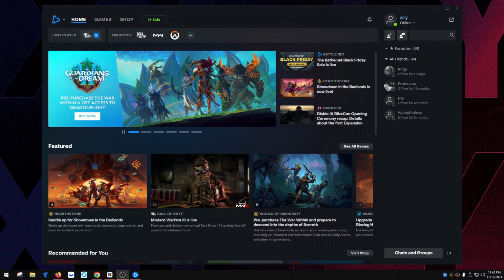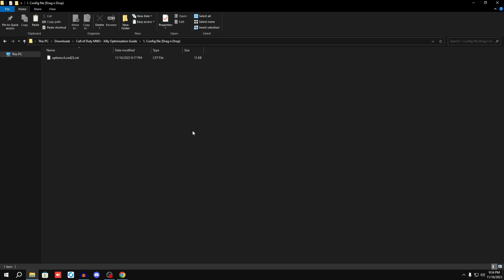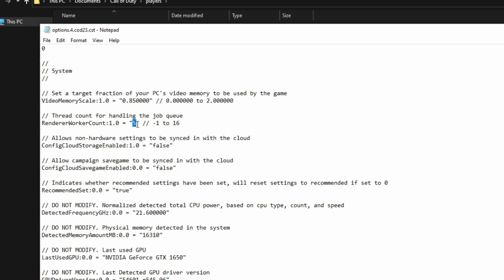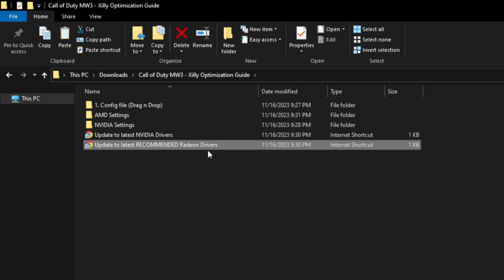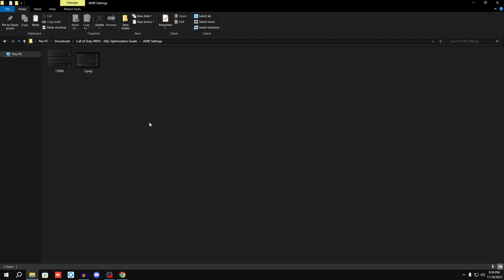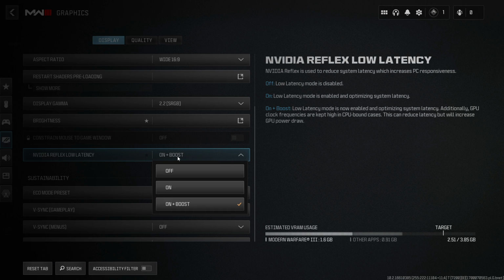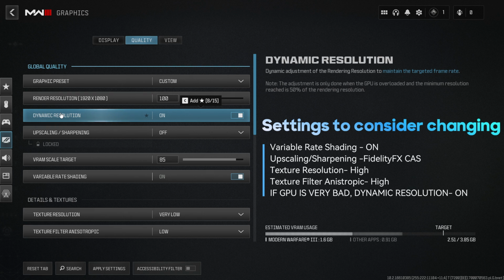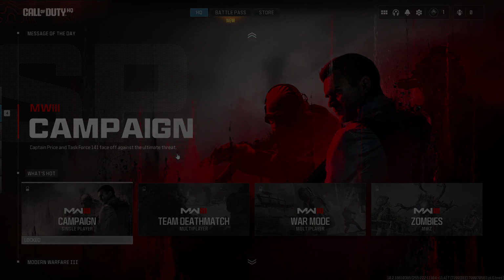MODERN WARFARE 3 OPTIMIZATION GUIDE (BOOST FPS, SMOOTHER GAME)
In this video I'll be covering BEST settings for MW3 and Warzone along with optimizations to get more FPS AND LOWER INPUT LAG.